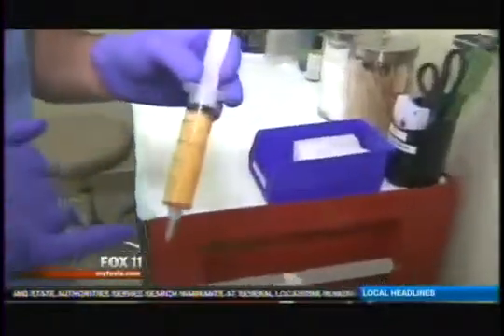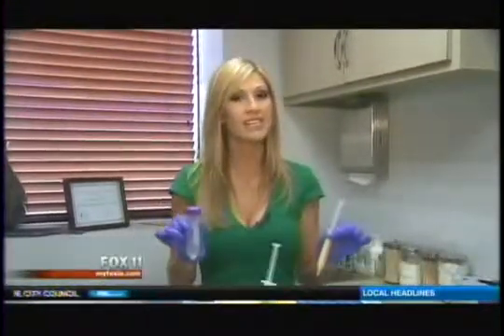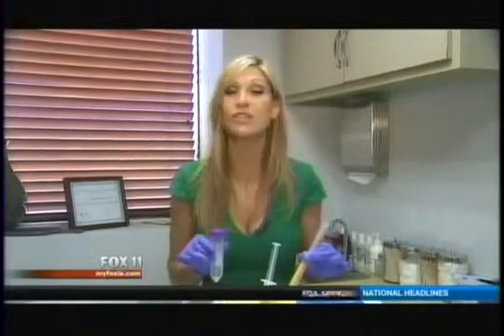Лифтинг лица Стволовыми клетками - репортаж на канале FOX 11 - Stem Cell Face Lifts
1 августа произошло слияние моей компании с этим мировым гигантом в этой области, которая родилась 09.09.09 в 9 вечера и стремительно развивается через интернет!
- 14 мин.

Мы в СНГ будем первыми!!!

Вспомните тех, кто первыми был в свое время в Гербалайфе, Орифлейме, Эйвоне или Амвэй.

Здесь ОГРОМНЫЕ деньги - за 4года на 46 месте в рейтинге DSA с товарооборотом 257млн$ за 2013год. За это время в компании с нуля появилось 34 долларовых миллионера!

На 1 месте в мире среди быстро развивающихся компаний!

- топ 100DSA - 46 место в рейтинге

Есть возможность поучаствовать в дележе 2% от мирового товарооборота (на июнь месяц - Т/О составил 40млн $$)!!

Управляется бизнес через Интернет из дома. Тема горячая…

Проект охватил ВСЕ страны мира. И развивается как вирус.

А это значит огромные возможности и хорошие доходы.

Возможность ведения бизнеса из дома из любой точки мира.
Предоставляется Система, которая выполняет за Вас 90 % работы.

звоните по скайпу ALURTSOY или м-агенту achoy@ mail.ru. Помогу.